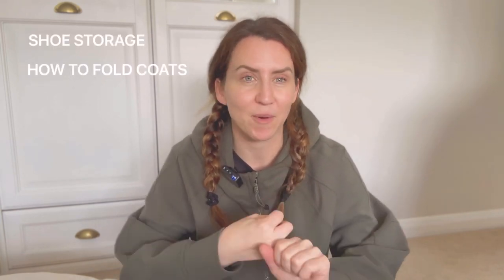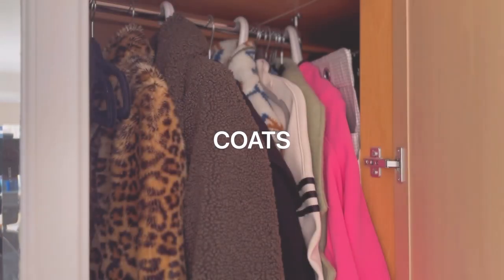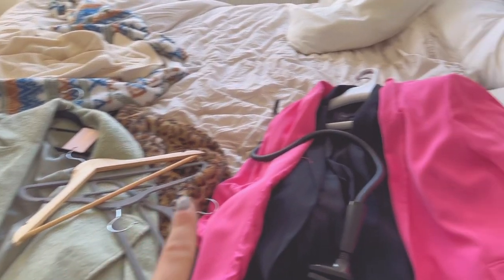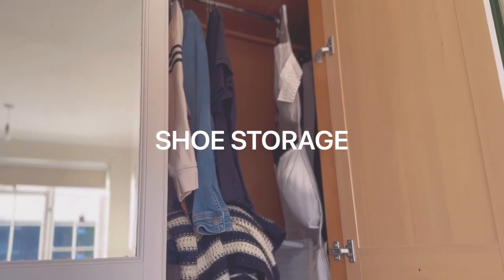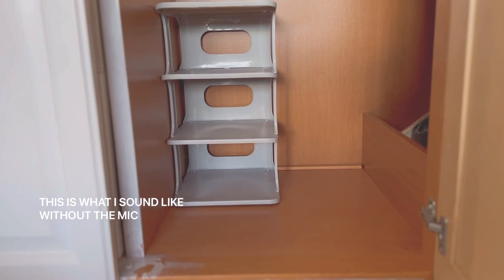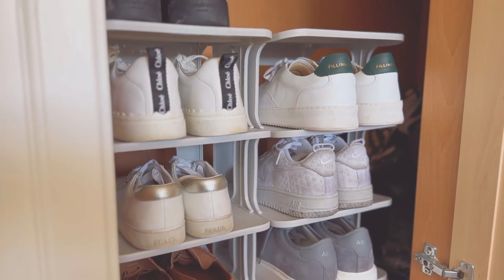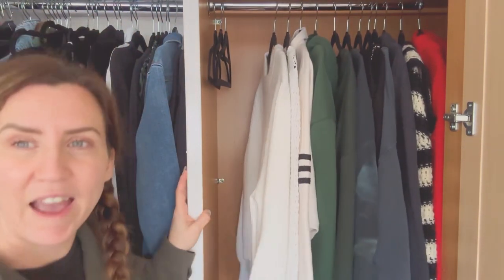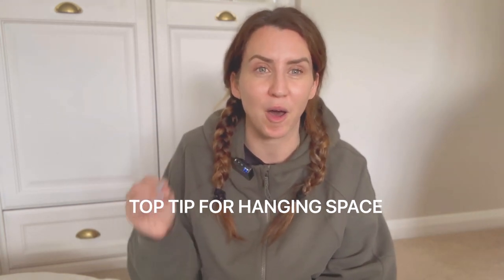WARDROBE RESET | Organising coats | shoe storage | how to fold coats | what to hang?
Thought I'd film my wardrobe R.E.S.E.T , its taken longer than I expected but these things shouldn't be rushed. ENJOY!

Sophie Liard AKA thefoldinglady

I N S T A G R A M: @thefoldinglady
T W I T T E R : @thefoldinglady
T I K T O K: @thefoldinglady

All my storage options I've used in the video are linked below

SHOE STORAGE UK
SHOE STORAGE US
SHOE STORAGE CA

VELVET HANGERS UK
VELVET HANGERS US
VELVET HANGERSs CA

Ikea Skubb
Comes in 2 sizes so please check!

My green jumper

SHOP ALL MY OTHER AMAZON STOREFRONTS to find many of our Folding Fam Faves!!

for exclusive news and offers, COMING SOON!